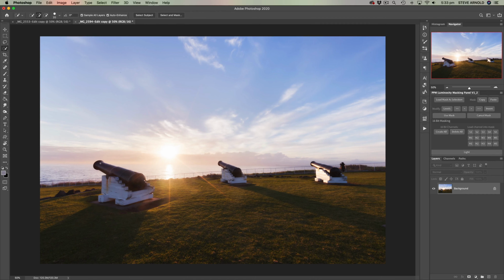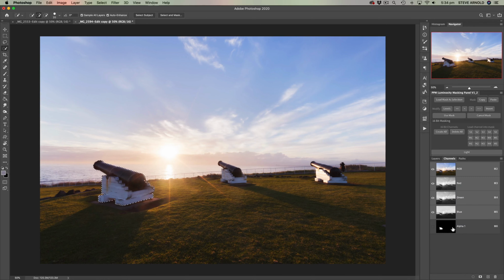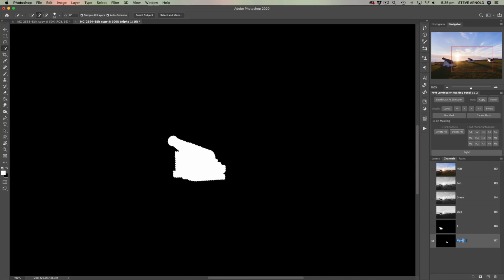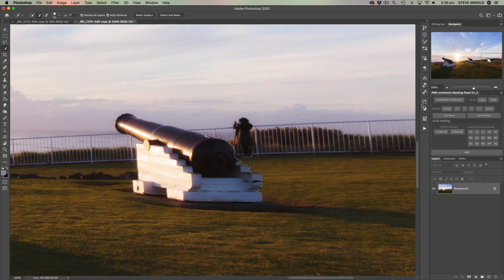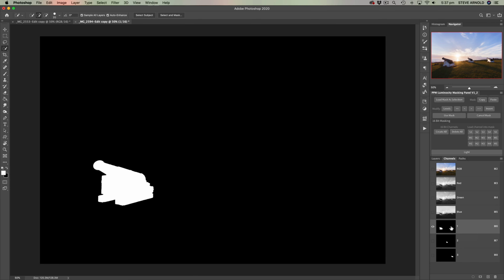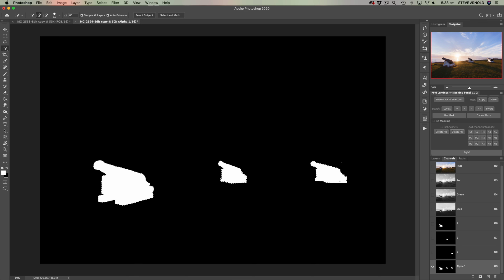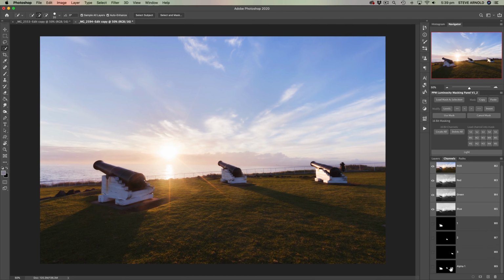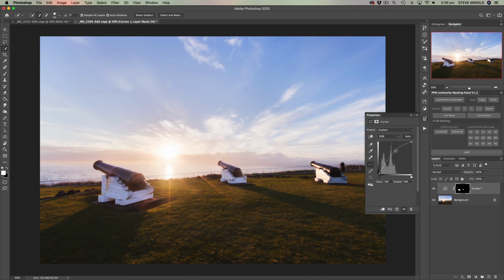How To SAVE SELECTIONS [Photoshop Tutorial]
This Photoshop tutorial shows you how to save selections so you can make them once, and re-use them with ease, saving HEAPS of time.

If you ever find yourself spending time creating the same selections in photoshop over and over, then this method of creating them once, saving them, and then re-loading them will help.

If you'd like to speed up your entire Photoshop workflow, then check out my free guide: The 6 Stage Photoshop Workflow for Landscape Photographers

Then take a look at these other popular Photoshop tutorials from my channel: